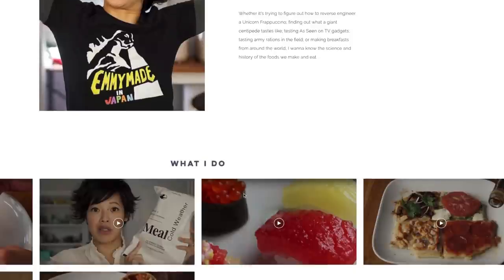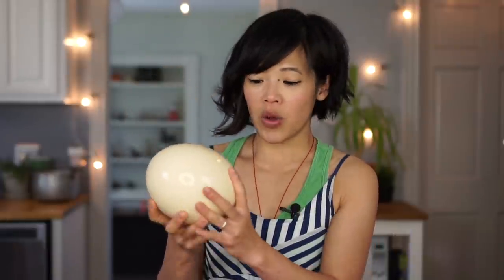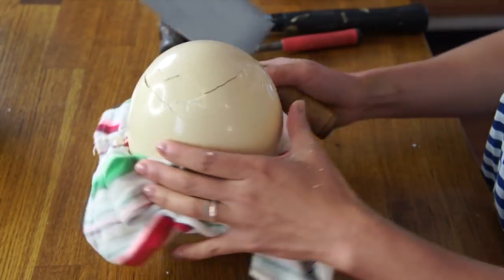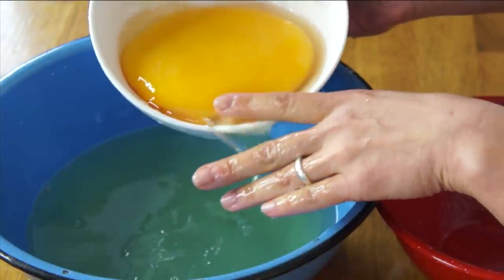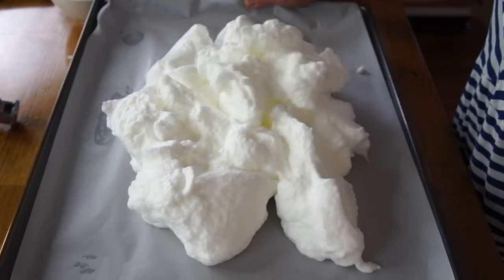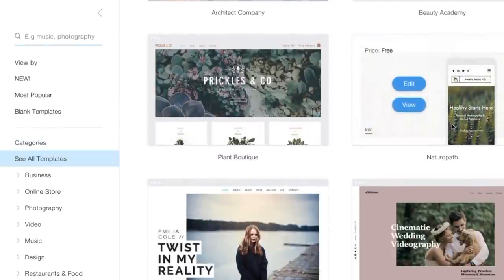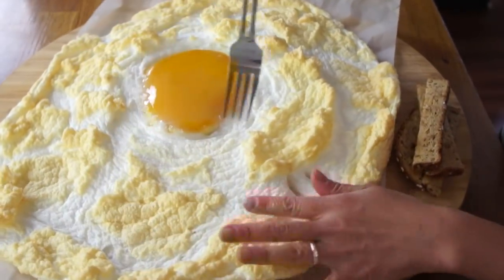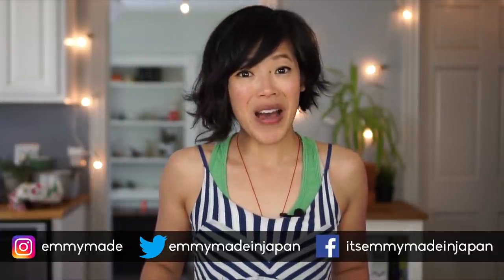GIANT OSTRICH CLOUD EGG -- how to open & cook an ostrich egg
I've wanted to crack open an ostrich eggs since I was a wee one, and today I'm fulfilling my lifelong wish, and whipping up a GIANT cloud egg, too. Cloud egg, you say? Yes, a runny yolk surrounded by a whipped cloud of meringue. Ooo la-la.

If you're reading this, you know what's what. Comment: "*jiggle, jiggle*"